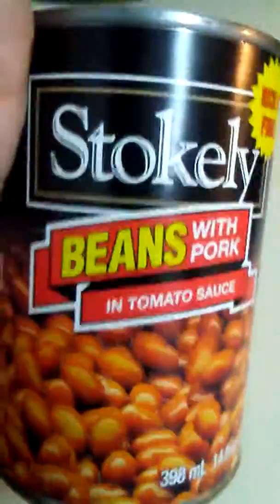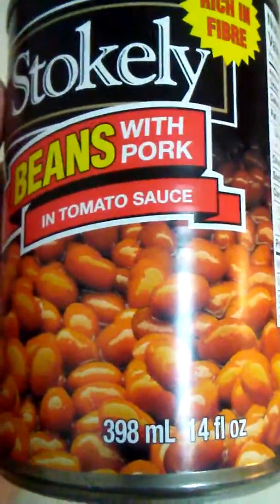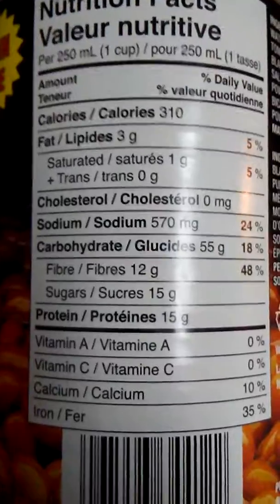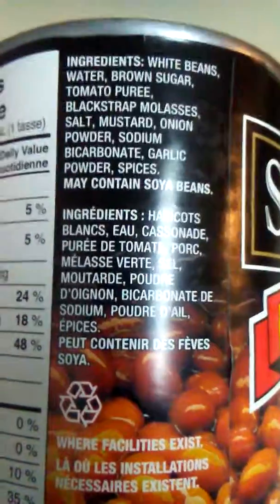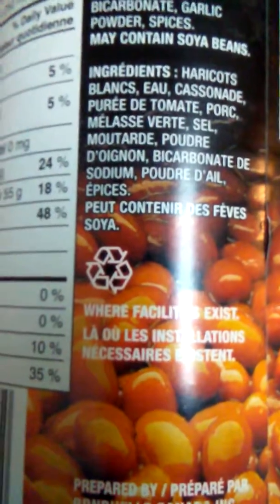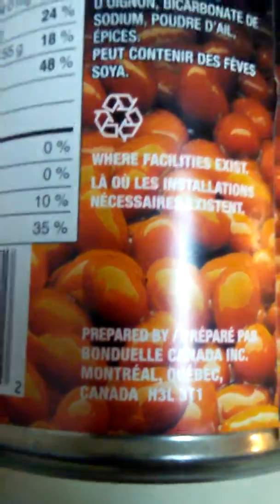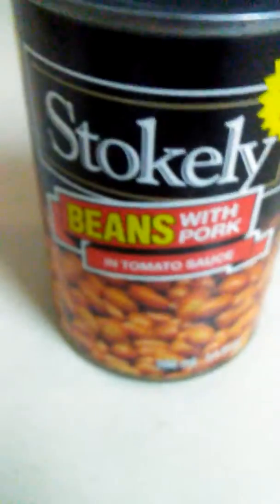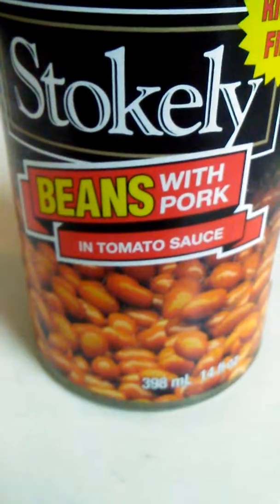Stokely Beans With Pork In Tomato Sauce 2017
A look at mt fav brand of canned beans whick is stokely brand.They sell this brand at the dollarama stores here in canada and it is a little hard to find in some grocery stores but defently a great taste to this brand and excelent quality.Worth a try for shure.